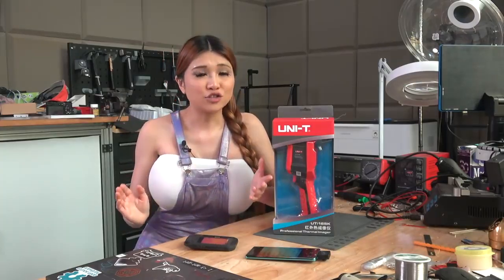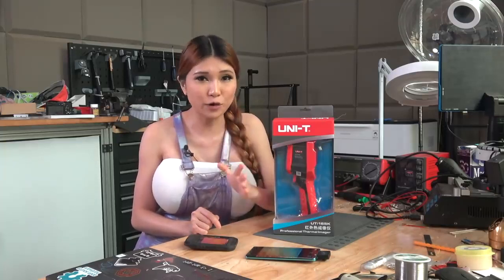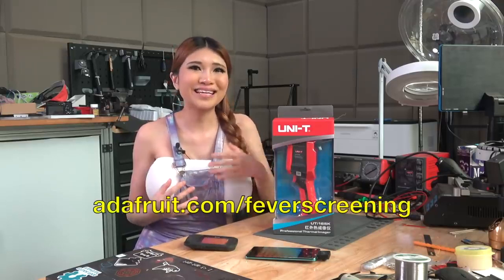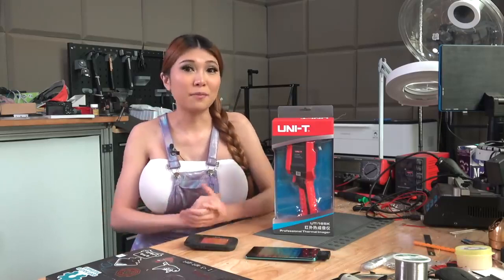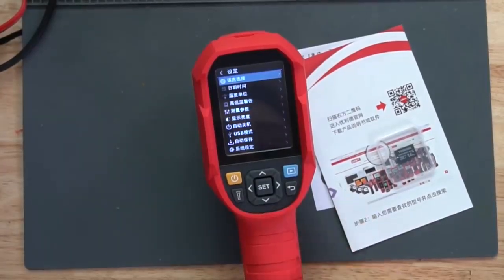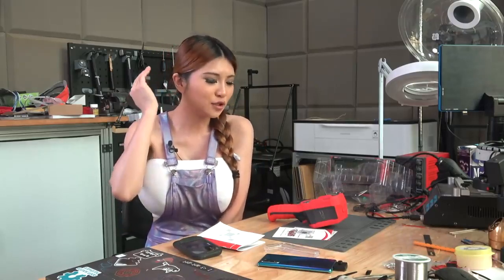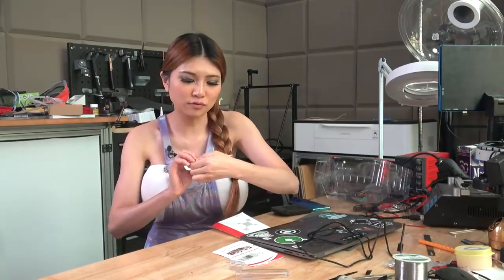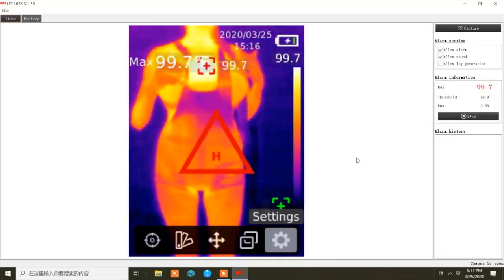Testing a FLIR Fever Screening Camera For Adafruit NYC